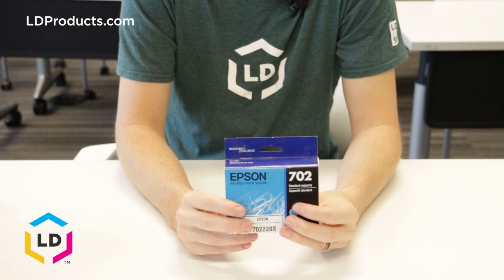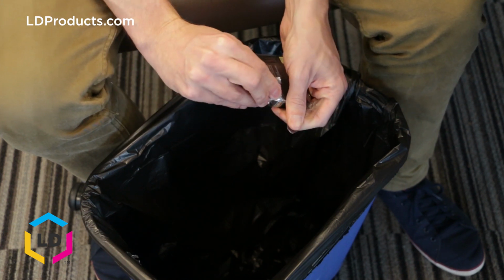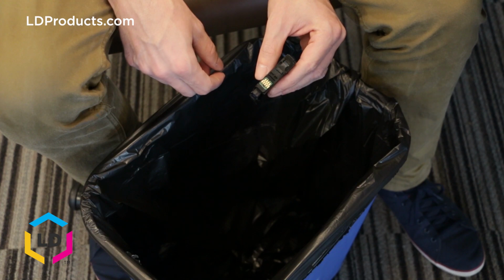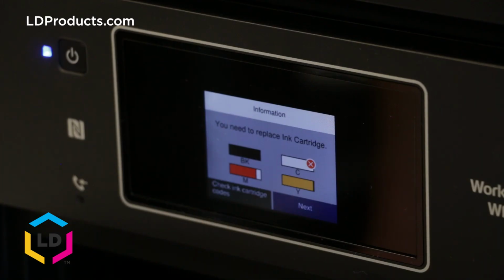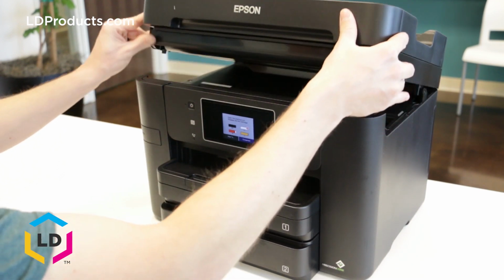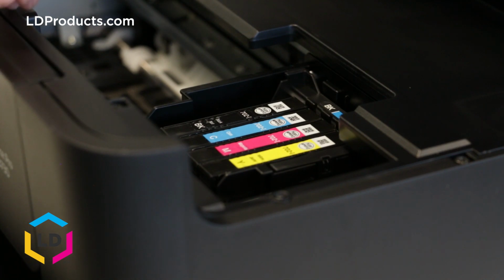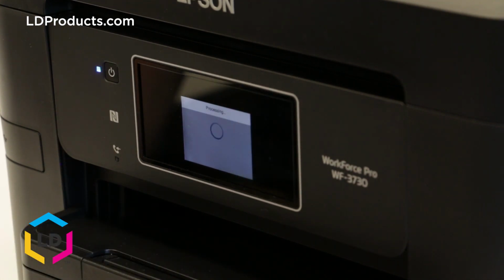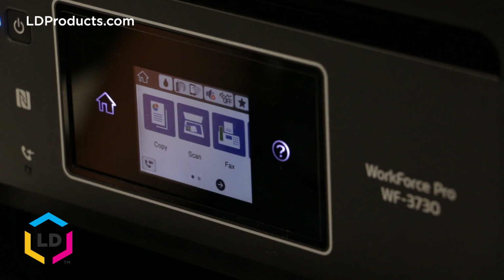How to Install an Epson 702XL Ink Cartridge in an Epson WorkForce Pro WF-3730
Learn how to replace an Epson® 702XL black ink cartridge in your Epson WorkForce Pro WF-3730 printer!  In this quick video, we will walk you through the cartridge installation process. LD Products will be offering affordable remanufactured Epson 702XL ink cartridges soon. Shop LD Products.com for all your ink, toner and office supply needs...we are the ink and toner experts!

LD® Remanufactured Replacement Epson 702XL ink cartridges from LDProducts.com are available now!

Epson® WorkForce Pro WF-3730